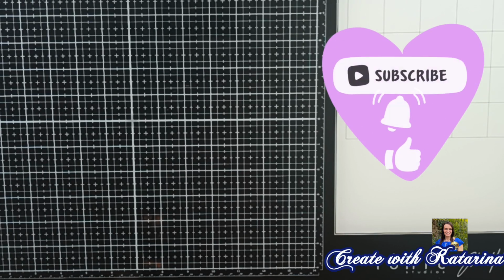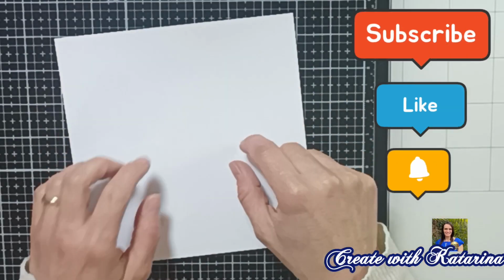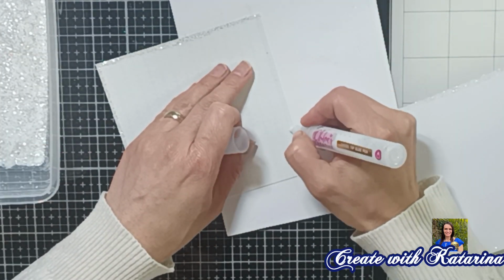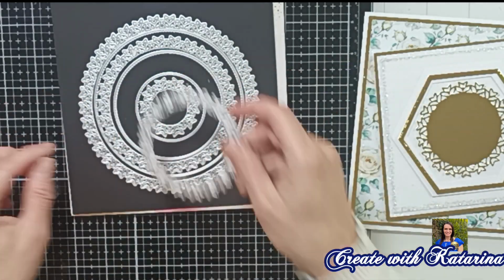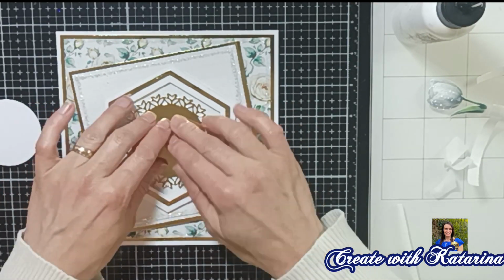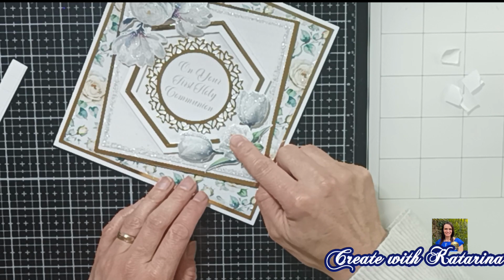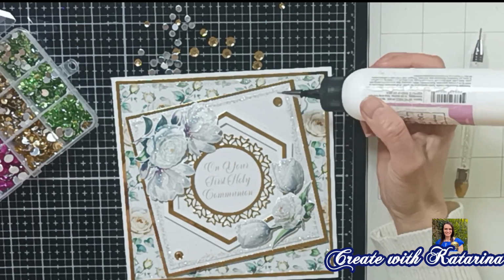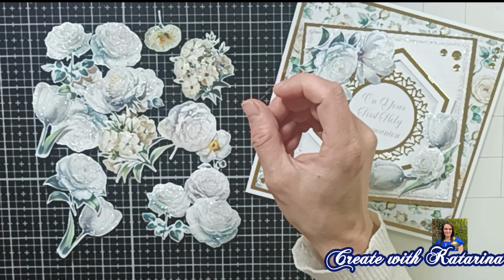White & Elegant Card ✨ NEW White Elegance Collection✨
This wonderful collection was designed by @CraftingwithQuillingLady , check out her video for full instructions on how to enter her giveaway

FULL White Elegance Collection
DESIGN PAPERS White Elegance
ALL ELEMENTS TO FUSSY CUT White Elegance

The hexagonal dies are from @CraftStashcoukTV
Both fine and chunky Crystallina glitters, the circle die set are from @ChloesCreativeCardsLtd

Thank you all so much for stopping by and watching my video. This card was an absolute joy to make, and it most certainly shows on the finished project ☺️ I really hope you enjoyed this video, and if you did, please do not forget to interact with it.
Cardmaking made easy - tutorials for beginners and more advanced crafters also. I explore a variety of techniques, styles and try different products.